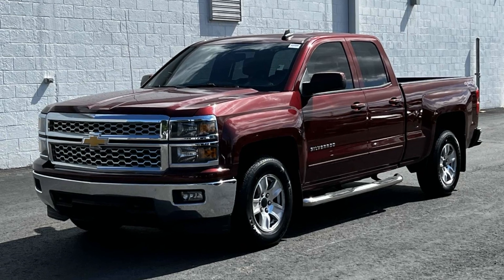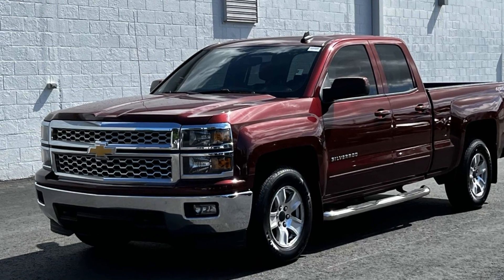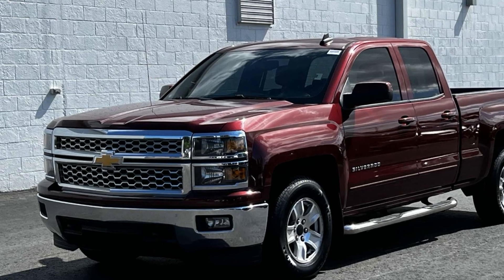2015 Chevrolet Silverado 1500 LT Clinton Township, Mount Clemens, Sterling Heights, Eastpointe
2015 Chevrolet Silverado 1500 LT 1GCVKREH7FZ382664 Video

This 2015 Chevrolet Silverado 1500 LT 1GCVKREH7FZ382664 is full of phenomenal features such as: